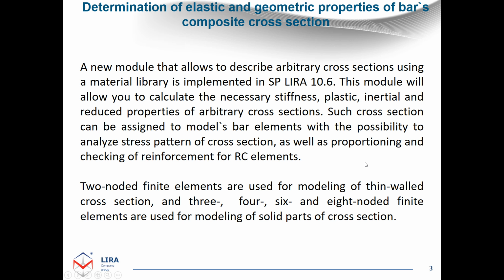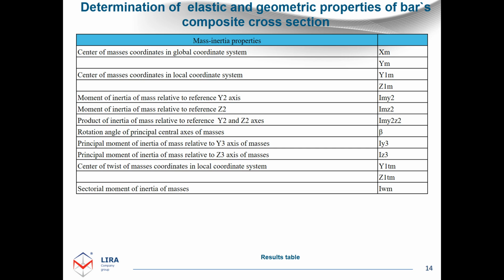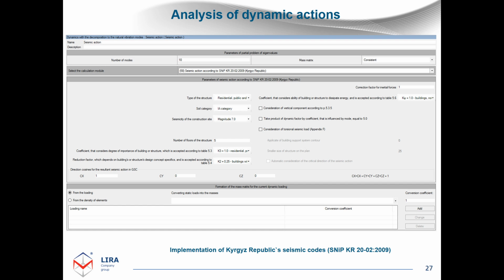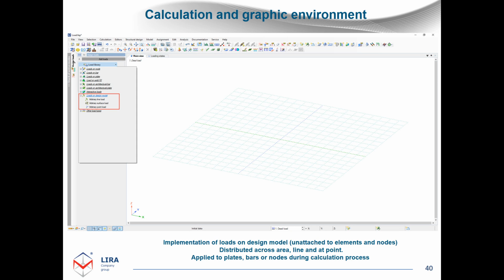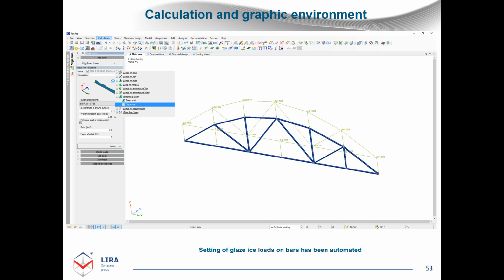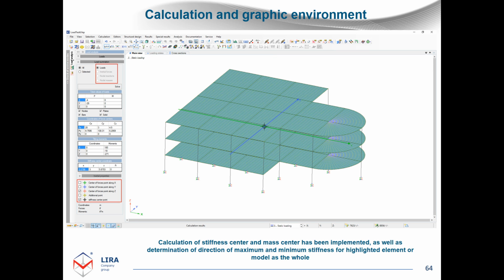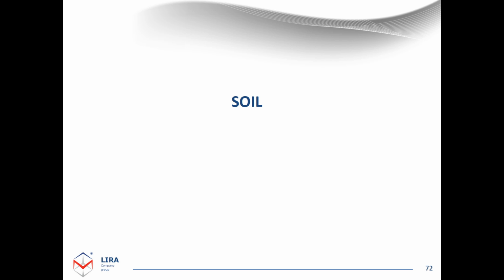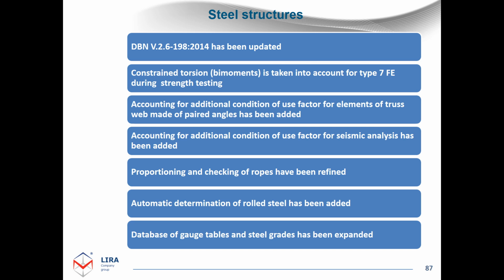Presentation of SP LIRA 10.6 in English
Dear colleagues!
We would like to present to you attention the presentation which covers main innovations of SP LIRA 10.6 in English.